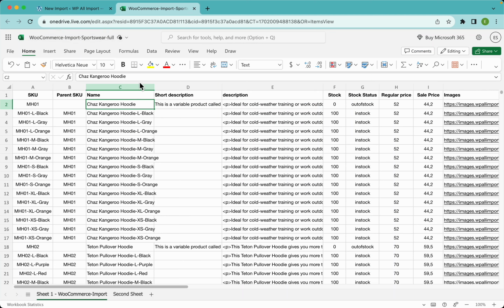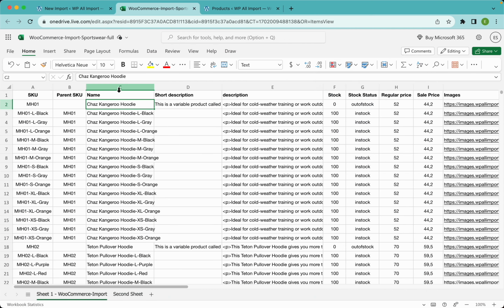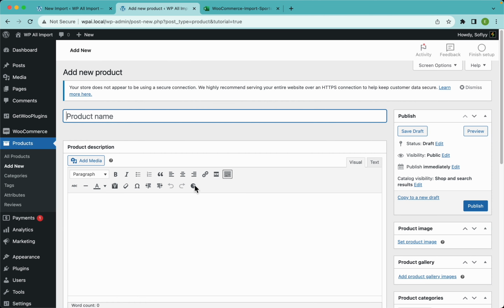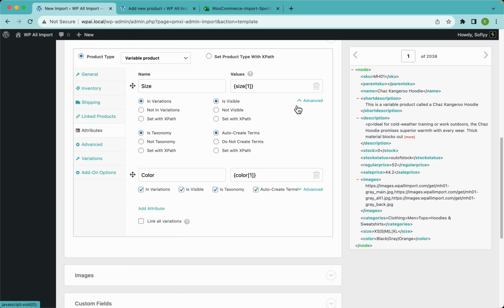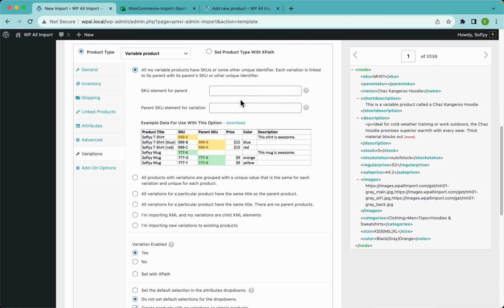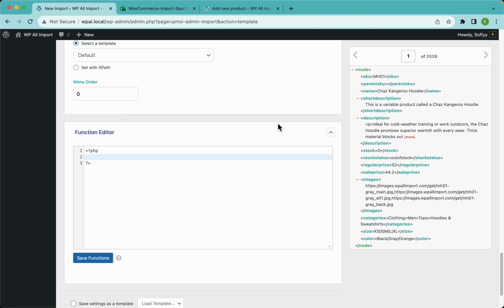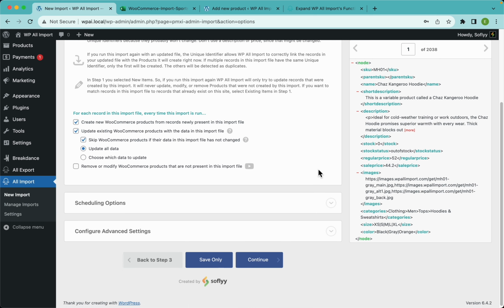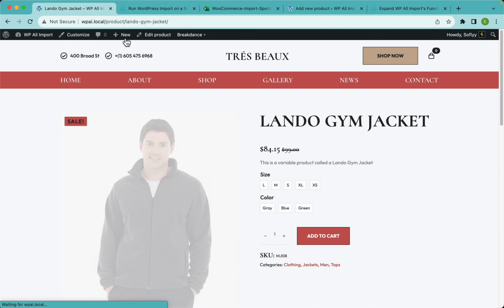How to Import WooCommerce Variable Products from OneDrive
Five quick steps to import WooCommerce Variable Products from OneDrive:

1. Navigate to All Import › New Import and provide your OneDrive import file.
2. Choose WooCommerce Products and follow the steps.
3. Map import template and settings for variable products.
4. Run the import to bring in the WooCommerce Variable Products from OneDrive.
5. Check that the WooCommerce Variable Products were correctly imported.

=== Chapters ===

00:00 Obtain import link from OneDrive
01:40 Use that OneDrive URL in All Import › New Import
02:30 Check the import data is correct
03:42 Map import template in Step 3
05:06 Map the WooCommerce Add-On section
06:19 Map inventory tab
07:38 Map attributes tab
08:54 Map variations tab
10:55 Map images section
11:53 Map categories in the taxonomies section
12:50 Use function editor in WP All Import
14:20 Define import settings in Step 4
15:38 Use automatic scheduling
16:20 Run the import process
16:35 Review imported WooCommerce variable products

Can I Import Any WooCommerce Product Type from OneDrive?

Can I Import WooCommerce Variable Products With Images from OneDrive?

Of course. Just specify your source file, and our software will figure out the filetype. After we've parsed the incoming data, you'll always get a chance to review it before continuing with the import, so there's little chance of an error.

How Do I Import a Variable Product CSV File into WooCommerce?

To import a variable product CSV file into WooCommerce, just follow the instructions in this tutorial. WP All Import will recognize that your import filetype is CSV and will automatically adjust its interface to accommodate that format.

How to Migrate WooCommerce Products?

1. Export the WooCommerce products from your source site.
2. When downloading your product export, select the Bundle option. In addition to the exported product data, the bundle also contains an import template.
3. Upload the bundle to the target site. Based on the template contained in the bundle, WP All Import will automatically configure itself for the product import.
4. Run the import, which should complete the migration
5. Check your imported products.

In the Import Settings screen, specify whether existing products should be updated with data in the product import. You can also choose to delete existing products that are not in the import file.

=== Related Tutorials ===